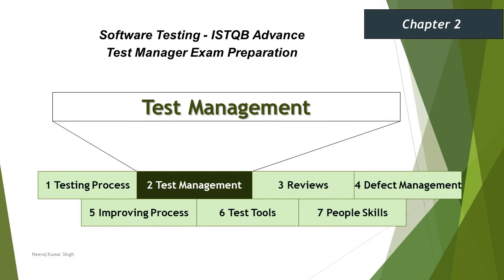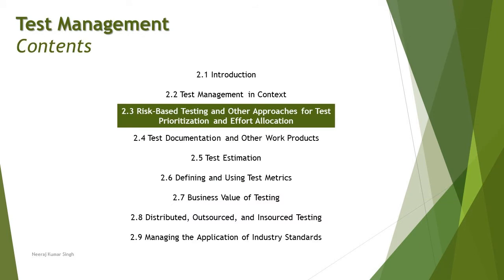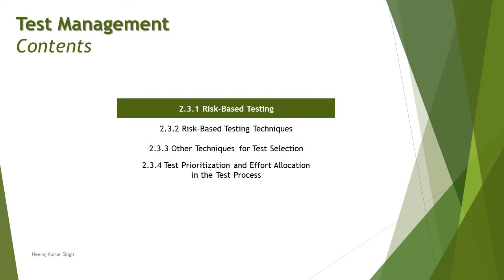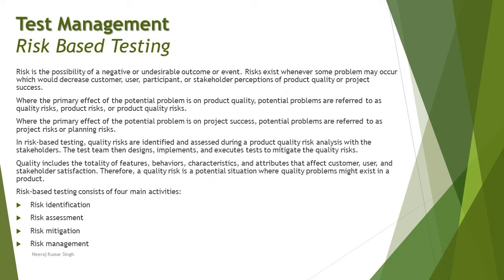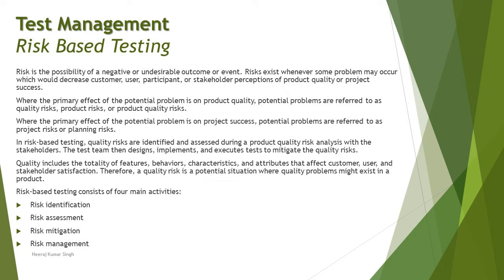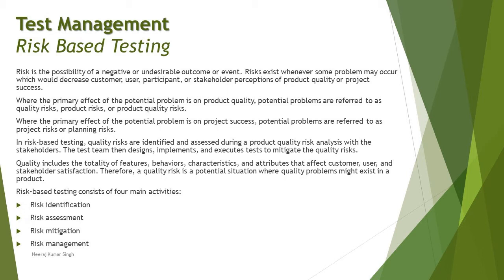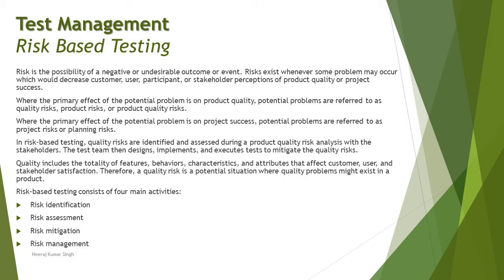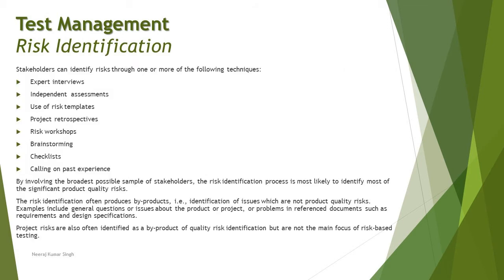ISTQB Test Manager | 2.3.1 Risk-Based Testing (Part-1) | Risk Identification | ISTQB Tutorials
Hello Friends,

This tutorial will drive individuals about the 2.3.1 Risk-Based Testing (Part-1) under 2.3 Risk-Based Testing and Other Approaches for Test Prioritization and Effort Allocation of Chapter 2 - Test Management of ISTQB Advance Test Manager Certification of ISTQB Examination.

Test Management,
Risk Based Testing,
Risk Identification,